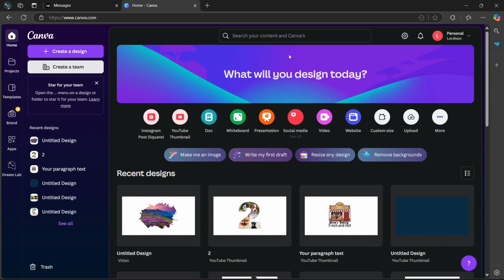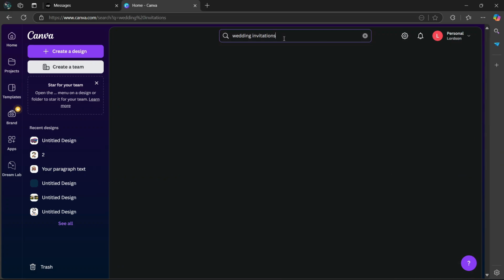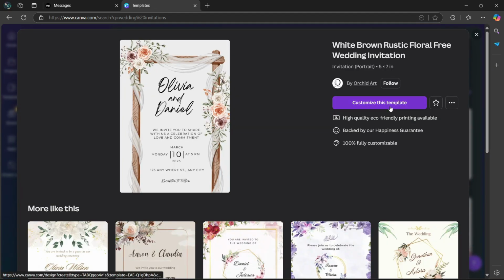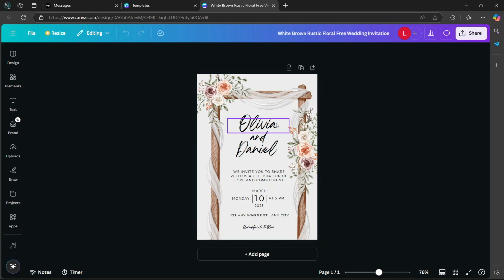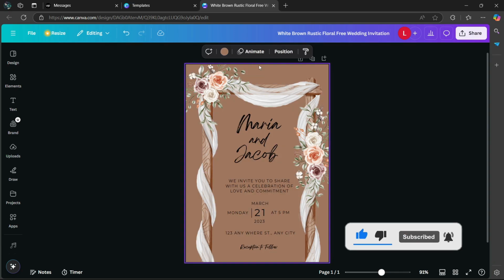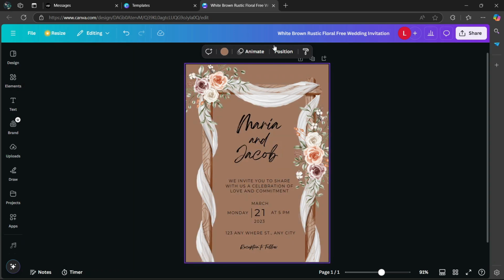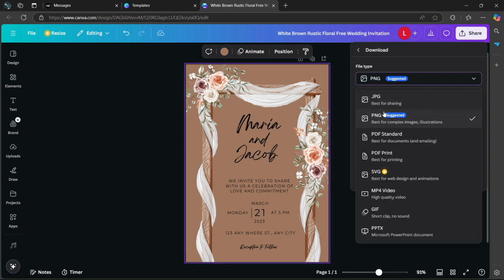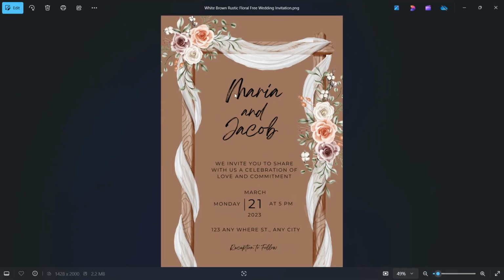How to Create Wedding Invitations on Canva (in 1-Minute) 2026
How to create wedding invitations on Canva is the perfect solution for designing stunning, personalized wedding invites without the need for professional graphic design skills.

In this tutorial, you'll learn how to use Canva's powerful design tools to create elegant, stylish, and fully customizable wedding invitations in just a few minutes. Whether you're looking for classic, modern, floral, or minimalist designs, Canva offers a variety of templates to suit your wedding theme.

If you're wondering how to create wedding invitations on Canva, this step-by-step guide will show you how to select a template, customize text, choose beautiful fonts, and add unique design elements like images, icons, and background textures. You'll also discover how to adjust colors to match your wedding theme and export your design in high-quality formats for printing or digital sharing. Canva makes it easy to create professional-looking invitations that will impress your guests while saving you time and money.

Now that you know how to create wedding invitations on Canva, you can start designing your dream wedding invites effortlessly. Whether you're making invitations for your own wedding or helping a friend or client, Canva’s user-friendly interface ensures a smooth design experience.